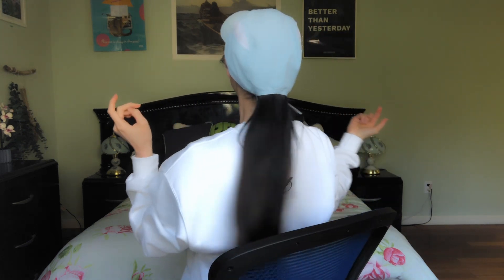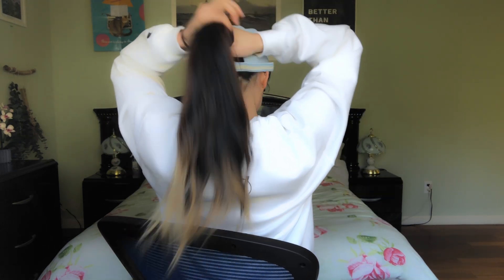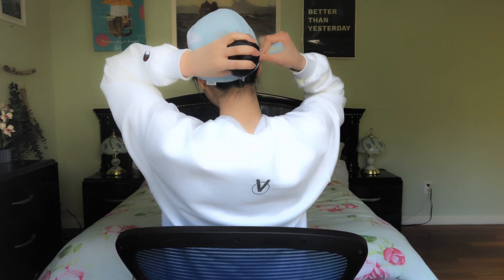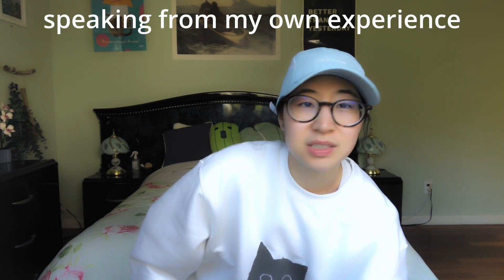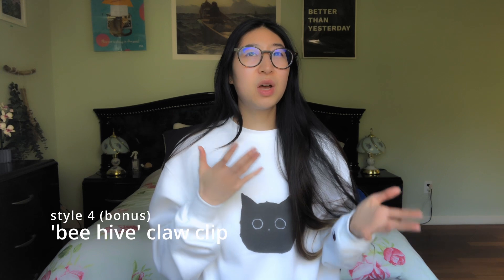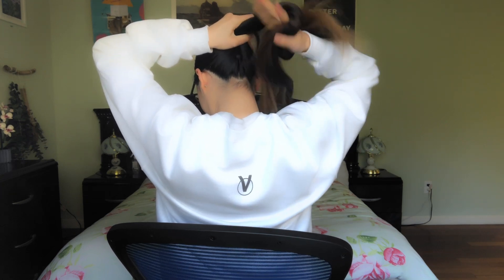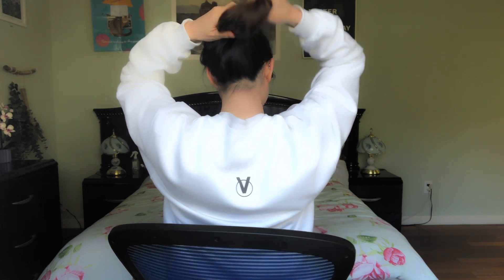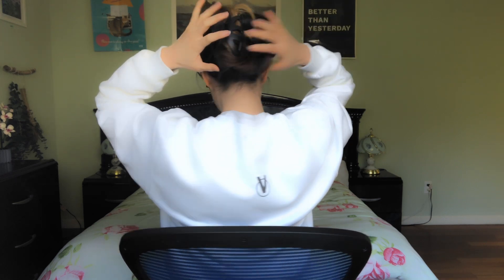Hairstyles for warm weathers and active days ☀️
Hey everyone,
In this video I go into (unnecessary) detail about 4 different hairstyle looks for hot days or active days.

OO,
g bean